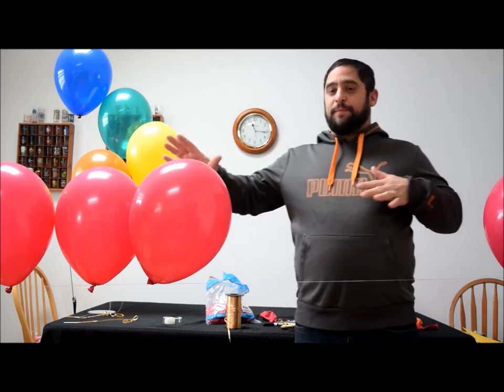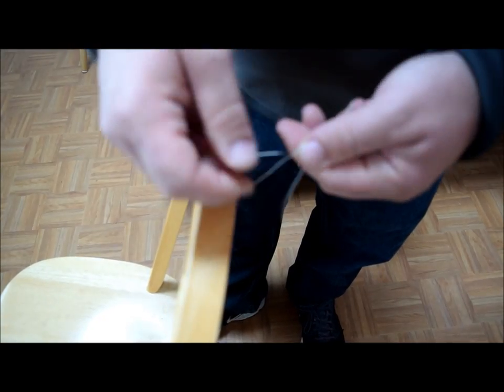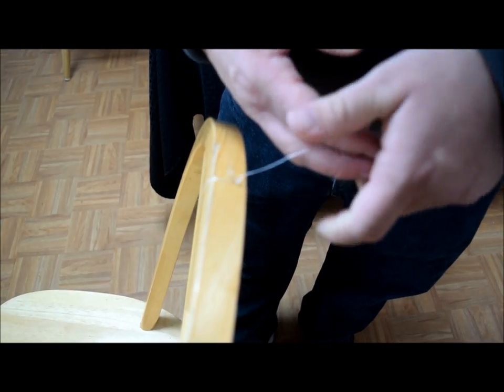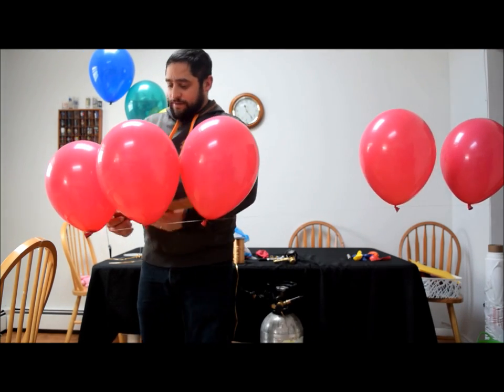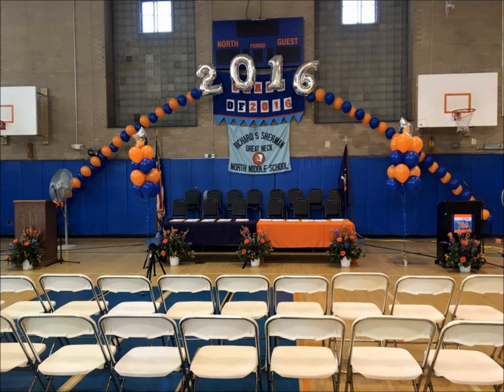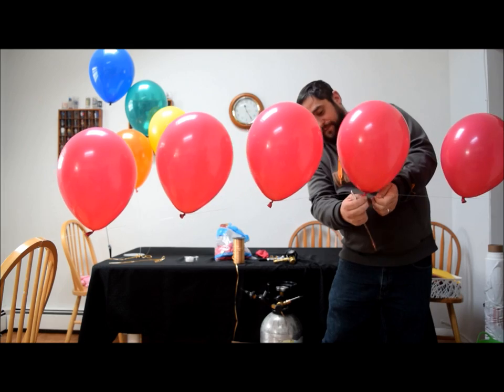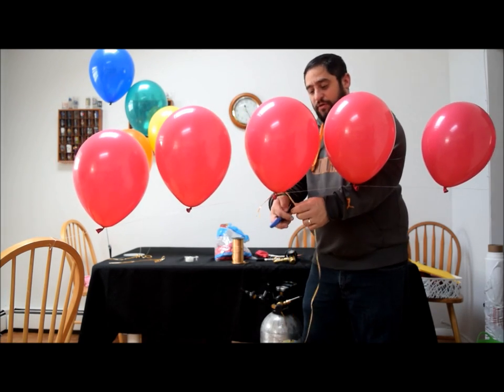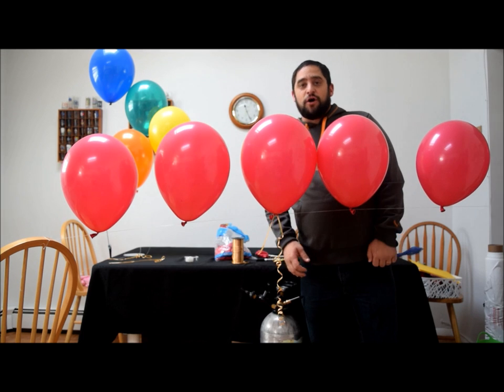How to make a balloon arch Decoration Easy String of pearls arch tutorial Amazing Balloon Guy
Balloon arch Tutorial. How to make a Simple String of pearls arch out of balloons. If your on a budget and want to make an easy but amazing balloon arch this DIY video on balloon decorations is for you. By the Amazing Balloon Guy . Great for Graduation decorations, baby showers, communion parties, anniversary's , birthdays and more!

You can find monofilament and balloons I use on Amazon down below-

Qualatex balloons

watch this balloon decoration tutorial : "Cinderella Balloon Carriage Decoration  How to make a DIY Balloon decoration for Cinderella themed birthday"